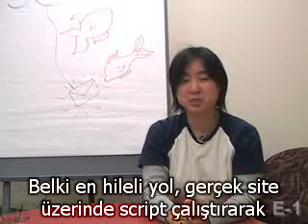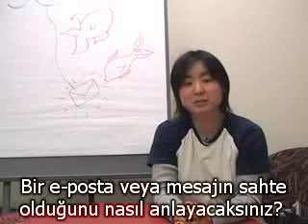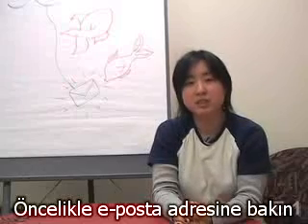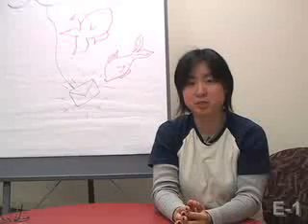0507 phishing_trips